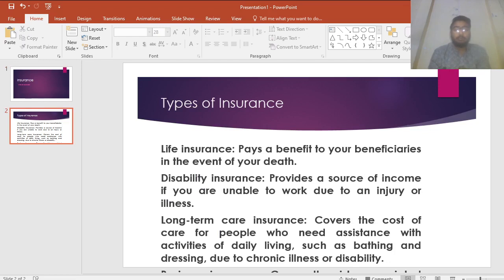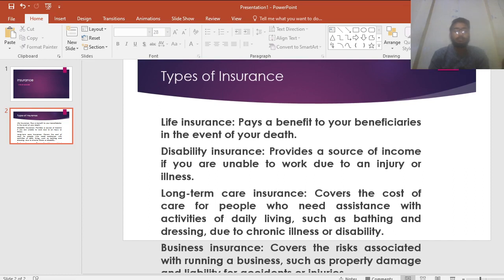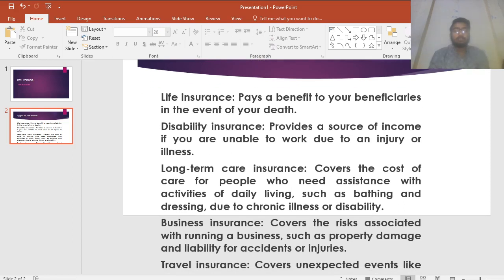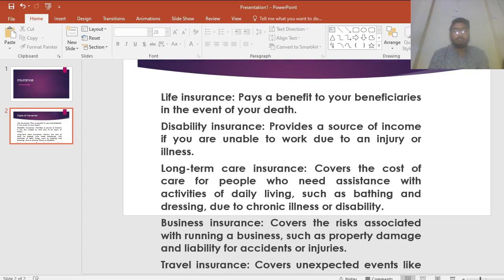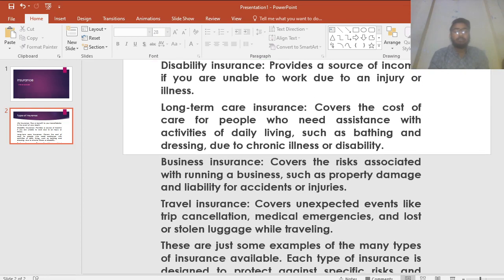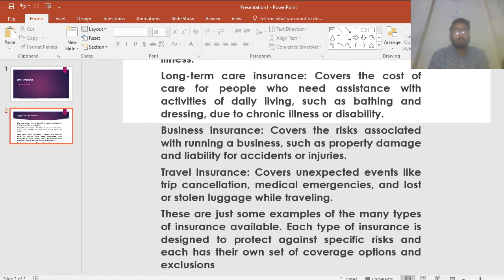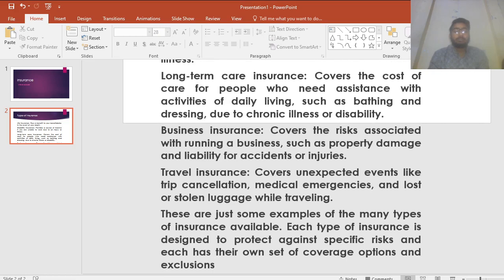What is the types of Insurance? | Lecture #03 | Part 02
In this video we discuss about "Insurance"
 In this first lecture we learn about Types of Insurance?
 Here are many types of insurance, but some common ones include:
Auto insurance: Covers damages or injuries that may occur as a result of a car accident.
Health insurance: Covers the cost of medical care and treatment.
Homeowners insurance: Covers damages to your home and personal property, as well as liability for accidents that occur on your property.
Life insurance: Pays a benefit to your beneficiaries in the event of your death.
Disability insurance: Provides a source of income if you are unable to work due to an injury or illness.
Long-term care insurance: Covers the cost of care for people who need assistance with activities of daily living, such as bathing and dressing, due to chronic illness or disability.
Business insurance: Covers the risks associated with running a business, such as property damage and liability for accidents or injuries.
Travel insurance: Covers unexpected events like trip cancellation, medical emergencies, and lost or stolen luggage while traveling.

These are just some examples of the many types of insurance available. Each type of insurance is designed to protect against specific risks and each has their own set of coverage options and exclusions

 We upload complete tutorials about Insurance, types of insurance, benefits of insurance, Best companies of Insurance in USA (United State of America)

We will meet in next lecture.